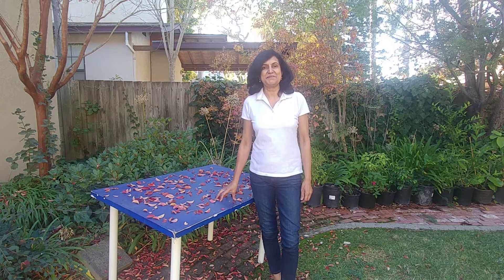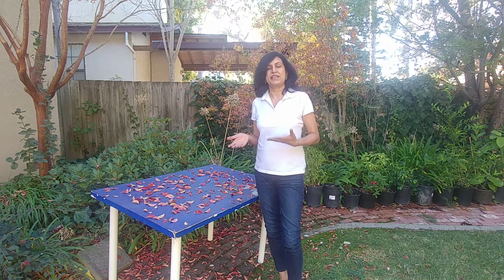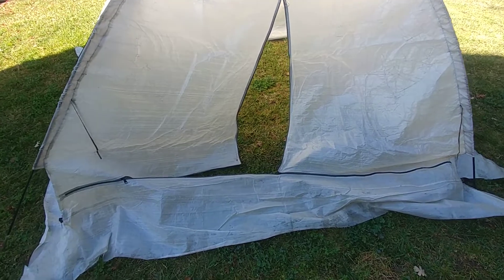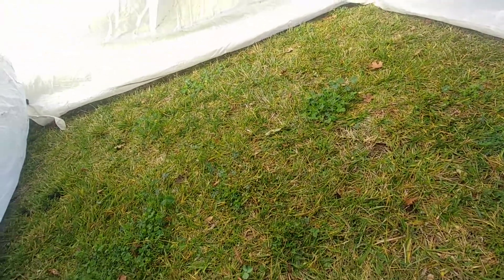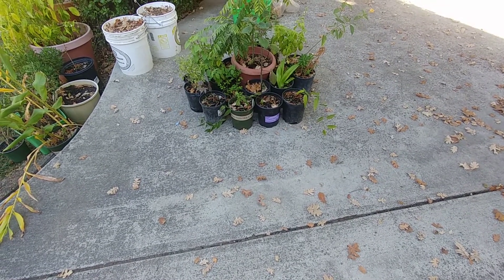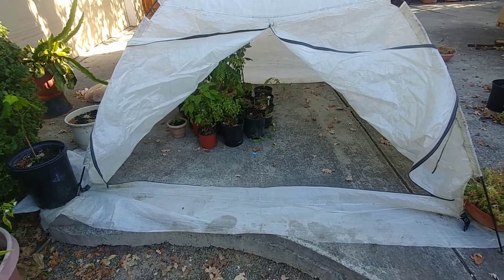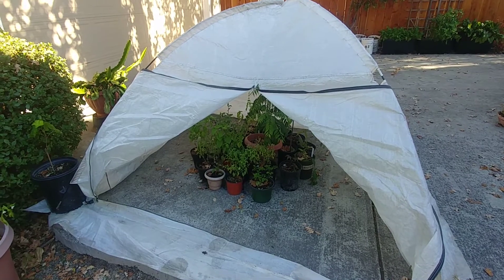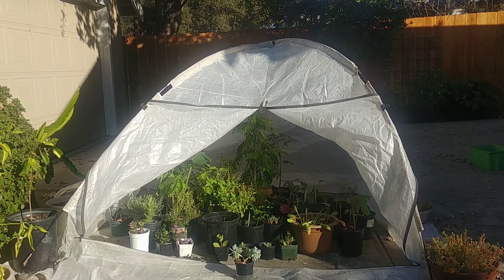Protecting your outdoor plants in winters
In mild winters, you can protect your plants outside by placing them in a garden tent. Watch this video to learn more.